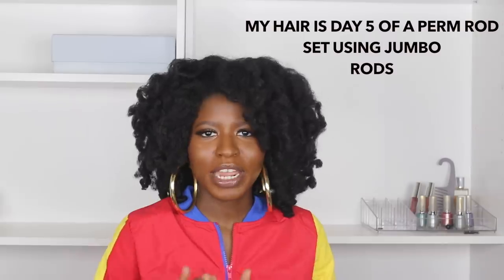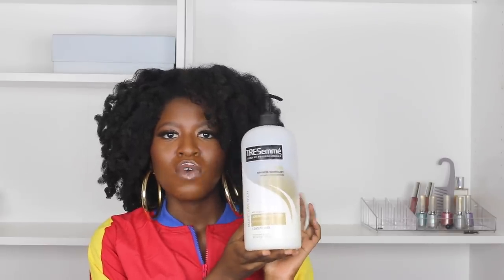Products EVERY TYPE 4 Natural Should Have in Winter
Hey guys,

Watch the video to see my favorite products of winter 2018. I think all type 4 naturals should at least try these products as they've done me so well. Below ill have the product names as well as the links if you're interested.

As I Am Long N Luxe Conditioner

Long n Luxe Curl Enhancing Smoothie

Pantene Gold Series Co Wash